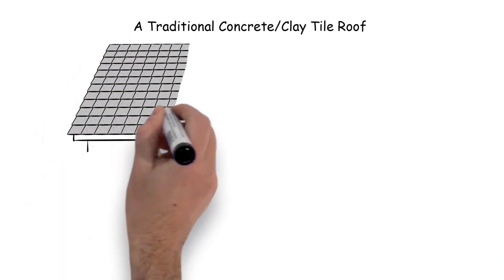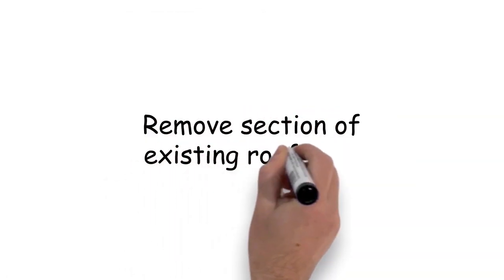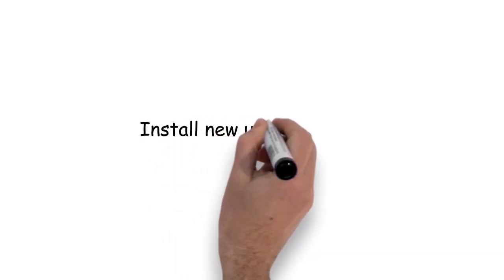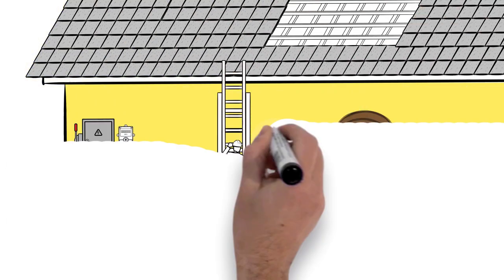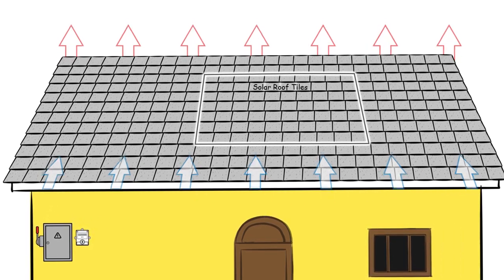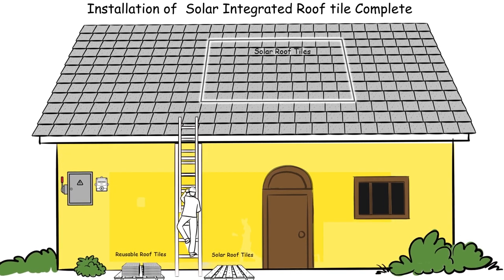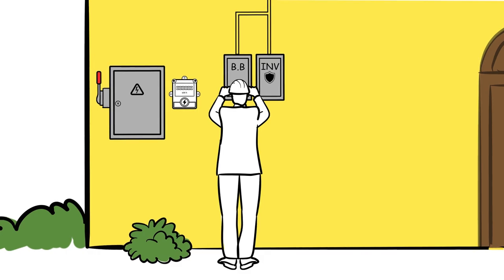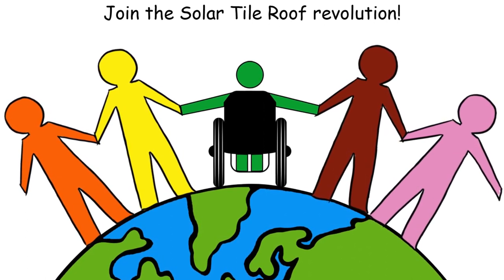Solar Tile Roof [Solar Integrated Roof Tile Systems]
Enjoy watching a short video on the best roof on the planet for the planet.